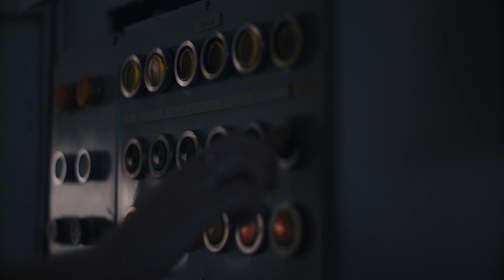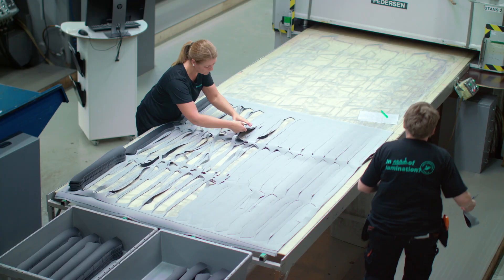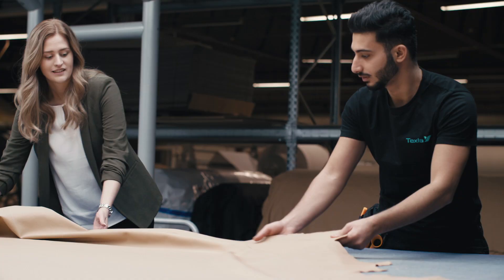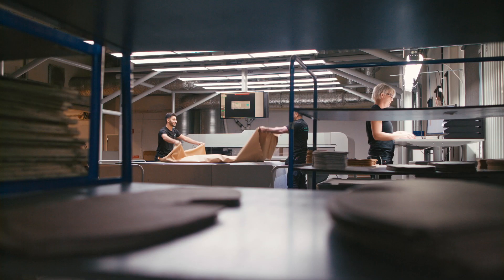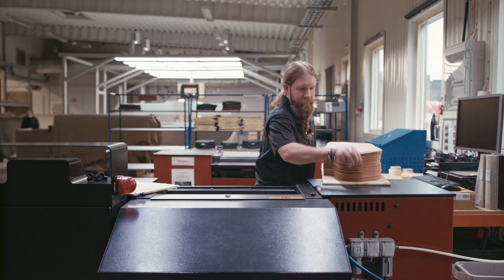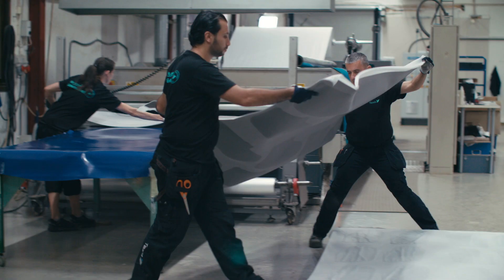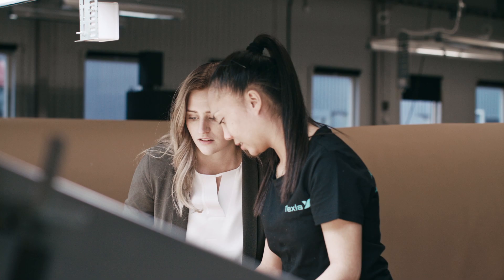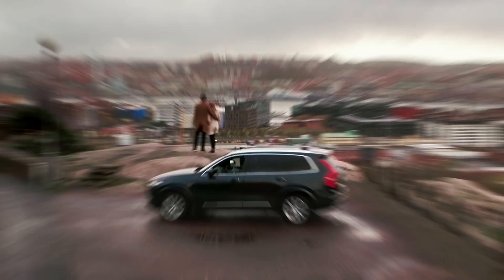Texla – Get involved with leather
Thanks to our involvement and attention to detail we are able to produce top quality leather to the automotive industry. In this video, one of our employees, Emy Pettersson will guide you through our leather process!
Make sure to turn up your speakers!!